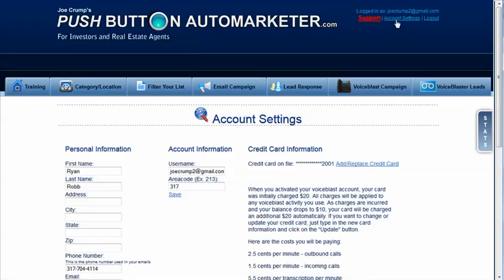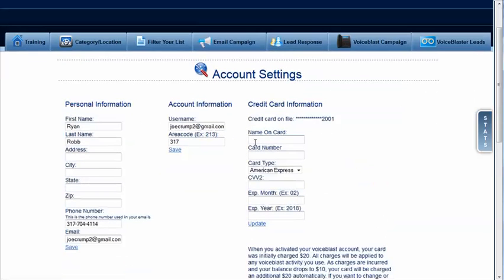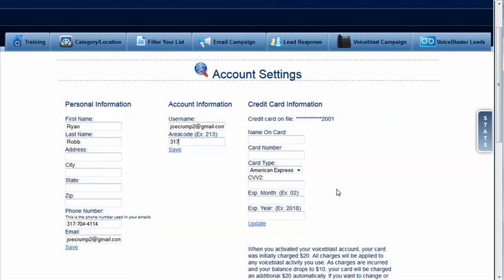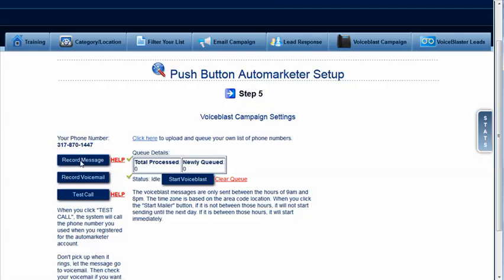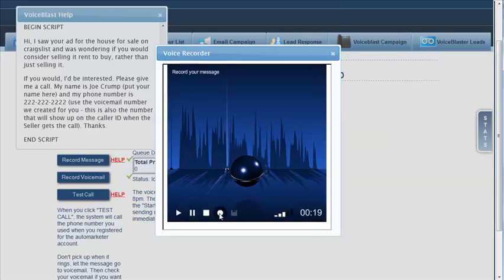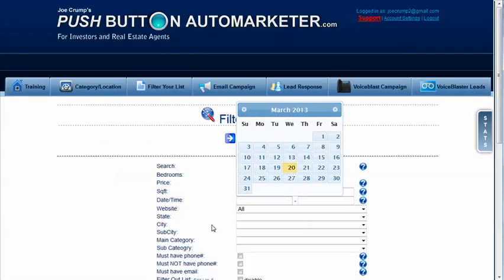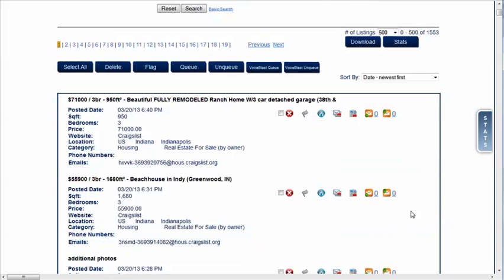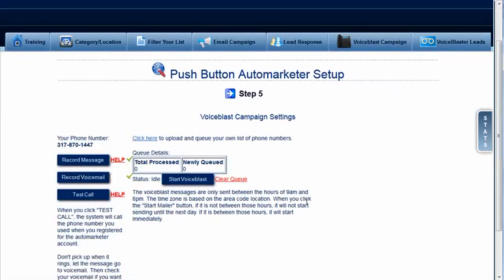Ramp Up Your Real Estate Investing Leads To A Steady Stream - Start Your First Voiceblast- Module 3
- This is a 16 part video series to help you get up and running with your new Push Button Automarketer and Clone Sites Account. For more details about this program, go to the link above. This system shows you how to create a systematized real estate investing business that will allow you to create consistent, reliable profits and automate 90% of the marketing work. It will also give you the training you need to use the leads generated by this system to buy and sell real estate without down payments and without using your credit.

Hopefully, you've got your Automarketer and Clone Sites set up and you've done your first Email blast. If you haven't and you need help with the setup, just let us know.

The next step is to start using Voiceblasts. This quick video is going to show you how to use the voiceblast technology.

Read the Transcription:

Joe: Hi, this is Joe Crump. This is module #3. I titled this "Ramp Up Your Leads To A Steady Stream".

Joe: This is where you start your voice blast. The way to do that is to first of all, go to 'Account settings'. If you haven't set this up already, you'll need to set up a credit card to pay for your voice blast. As you know, sending out emails are free in this system but if you're going to send out a voice blast, you have to pay. Here's the breakdown of the costs that shows you what it costs to do this.

Joe: It typically is going to cost you from a dollar to two dollars per lead when you send out this way. What you're going to do is put your credit card information in here by clicking on 'Add or replace your credit card information'.  You put it in here and then it's going to save it and keep it secure so that you don't have to worry about anybody losing it or anybody taking it. So once you get that information in there, it's going to charge you 20 dollars initially, and then as your balance drops as you use the material up, when it drops down to 10 dollars, it's going to charge you another 20 dollars. So there's never less than 10 dollars in the account.

Joe: You don't want to put a whole bunch of money in there at one time if you're not using it right away, so only use the amount that you need.  That's why we set it up that way. If you need to change the card at any particular time you can just change it and click update and then you'll be good to go.

Joe: The other thing that you need to do is you need to pick an area code for the phones that you're going to be sending out. You want to pick an area code that is local to the area that you're working. So if you're working in Indianapolis like this one is, then 317 is the area code for that, so type that in and click on save. That way, when you get this card information in and you get the area code in, it send us a message and lets us know that you've done that and then we go on and we build a voicemail account for you.

Joe: Then, what's going to happen is we go to 'Voice blast campaign'. As soon as you see this number come up here, not this particular number but YOUR voice blast number, then you'll know that the account has been set up. Until then, it'll say 'Your account needs to be set up.' And it'll say, 'Activate your account.' But once you've activated it, it takes 24 hours, and then our coder will get to it, get it set up and get you a voice mail account.

Joe: Then, what you're going to do is record a message. You're going to record a voice mail. You're going to filter in some new messages and get the ball rolling. So let's show you how to record the message. Just open that and click allow. Close that, and then you can hit this button to record it.

Joe: Now, if you want to know what to say in this, I think that would probably be helpful. Bring this over here, scroll down the page until it says 'Begin script' and then this is what you're going to read. So, when you open the record message button, it'll be all ready to go. You click the record button, and record this message.

Joe: Do it a bunch of times until you get comfortable and until it sounds natural. Don't make it sound like you're reading. So, read it over and over until you get it right. It doesn't matter how many times you do it. Just keep doing it until you get it right.